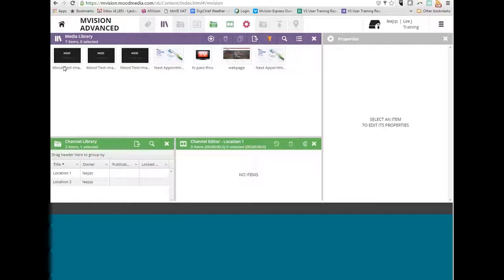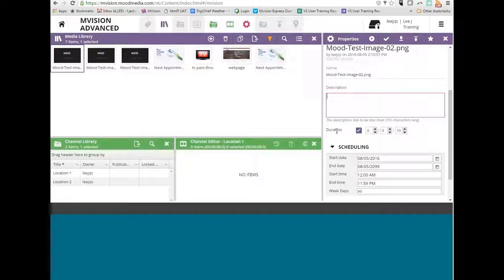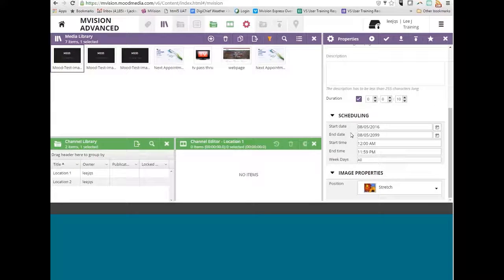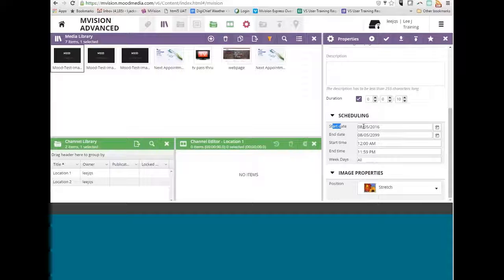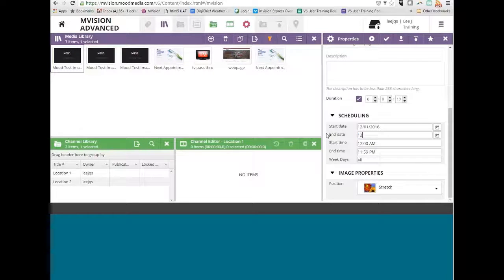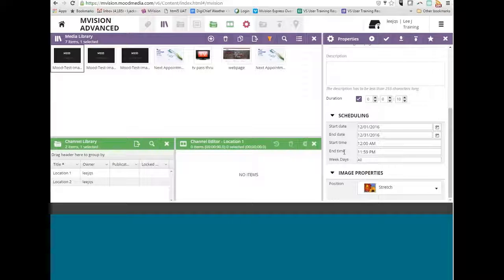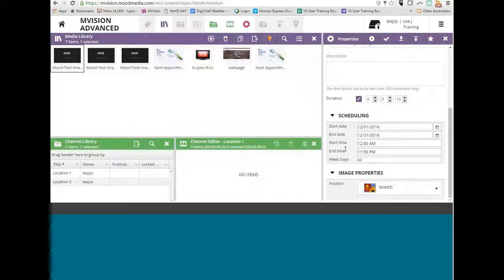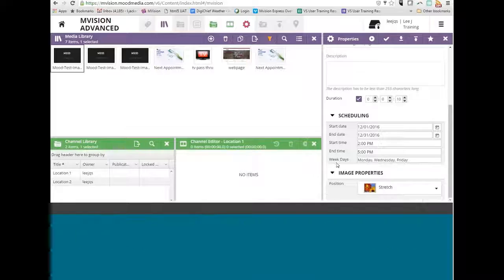MVision How To Properties